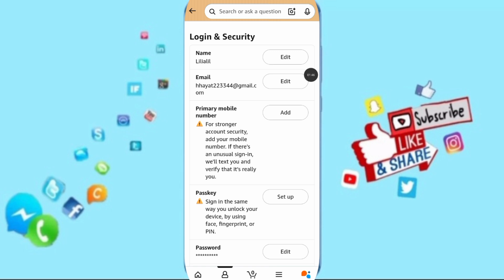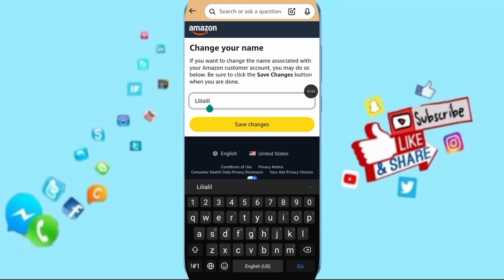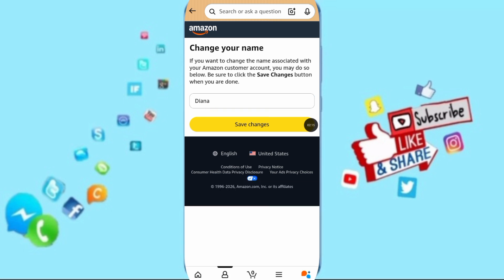Update Your Name on Amazon Account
Need to correct or change your name on your Amazon account? 👀
In this video, I’ll show you how to update your name on Amazon step-by-step using both the mobile app and desktop version.
In this video, you’ll learn:
How to access your Amazon account settings
How to edit your name easily
How to update your billing or shipping name
What to do if changes don’t save
Tips to avoid account verification issues
Keep your account information accurate and up to date in just a few minutes! ✅

change name on Amazon account, update Amazon profile name, edit Amazon account details, Amazon settings tutorial, fix wrong name Amazon, Amazon mobile app account settings